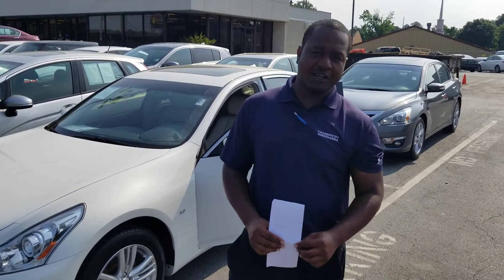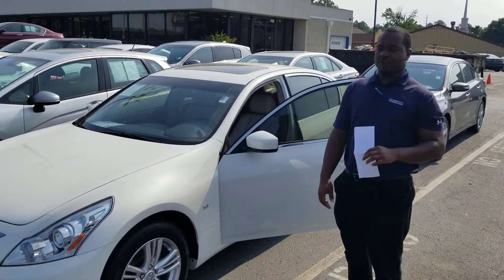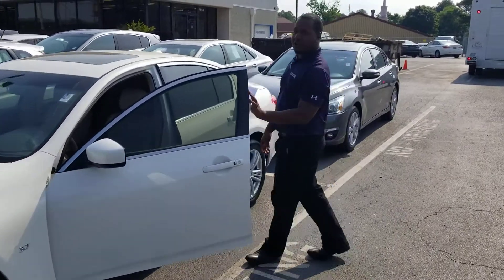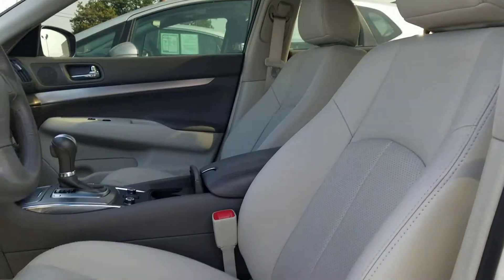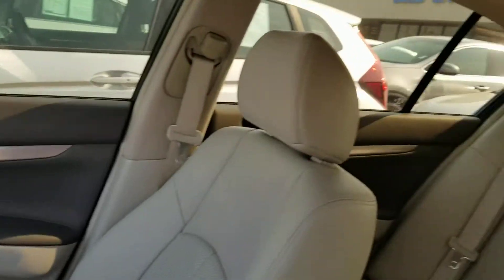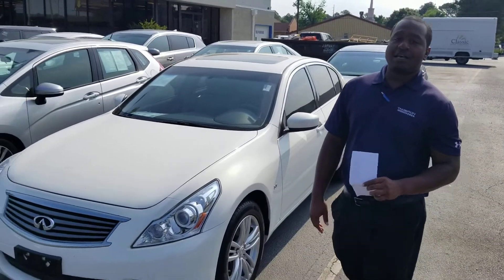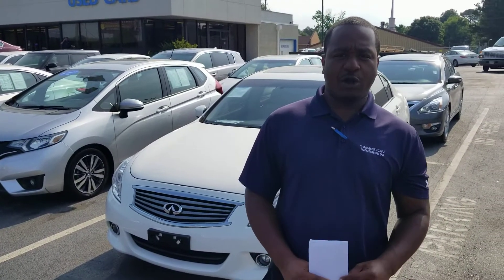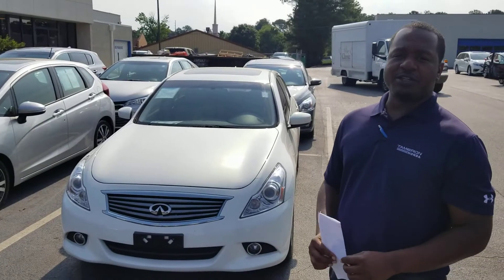2015 Infiniti Q40 for Ashley from Phil Nelson at Tameron Honda in Hoover